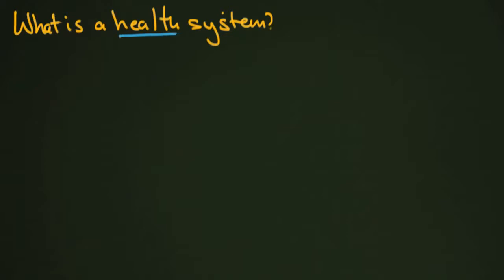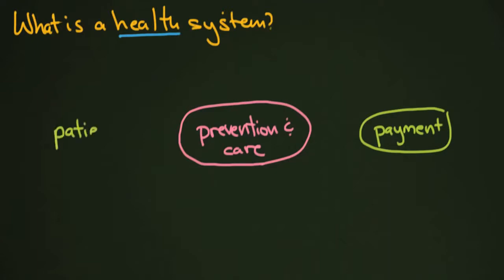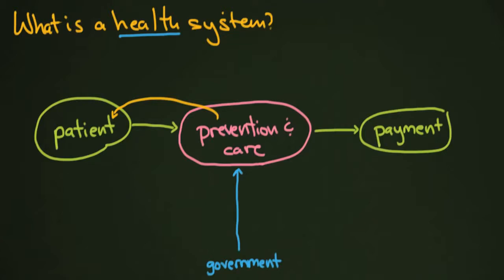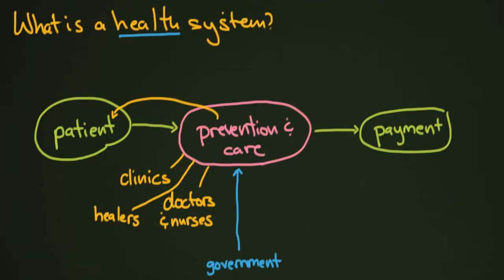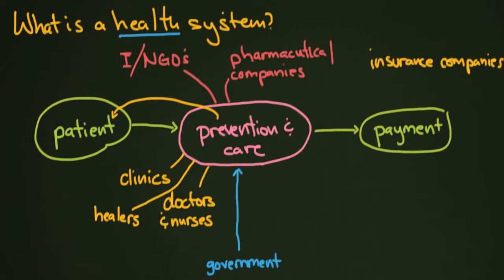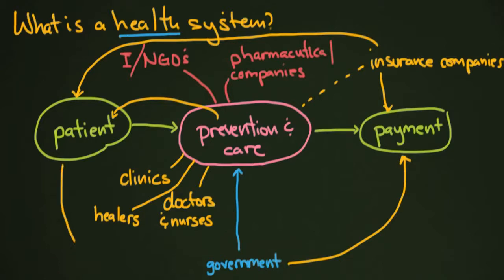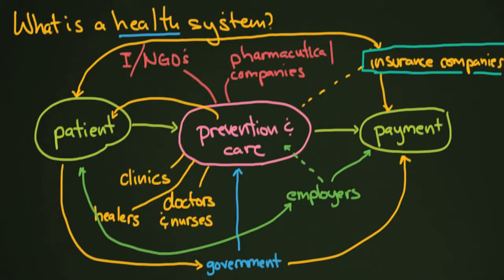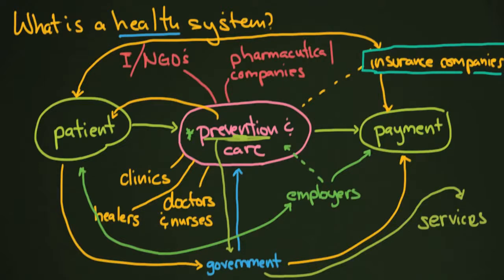All about Health System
2. No intention to infringe photos or audio used in this video.

Source videos
View attributions